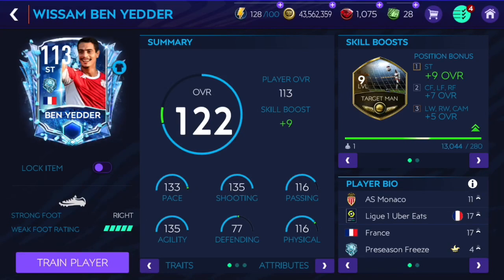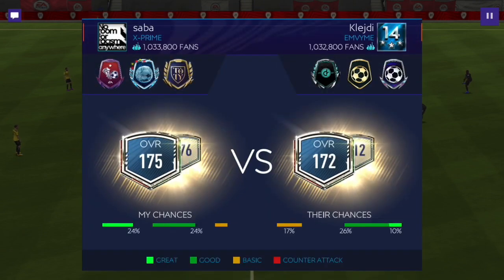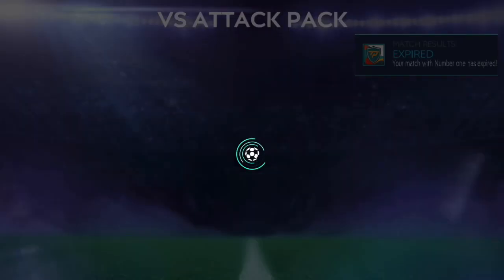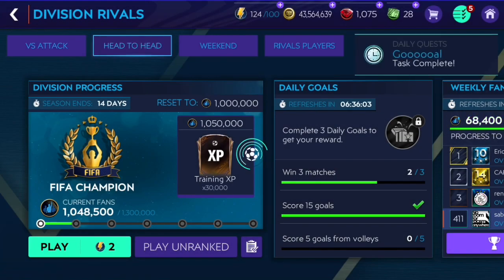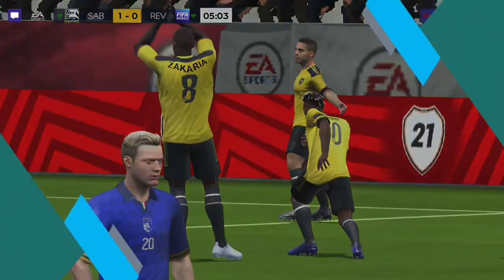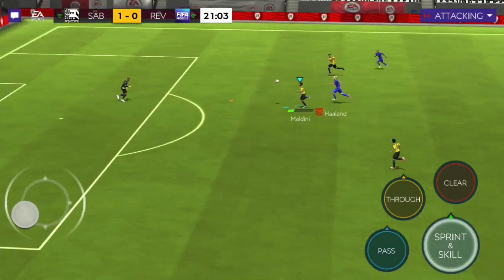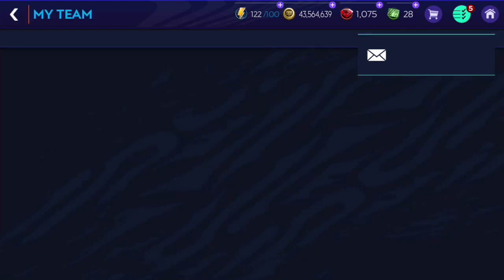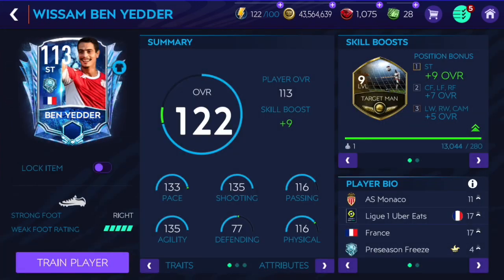BEN YEDDER 113 RATED PLAYER REVIEW AND GAMEPLAY! | FIFA MOBILE 21!